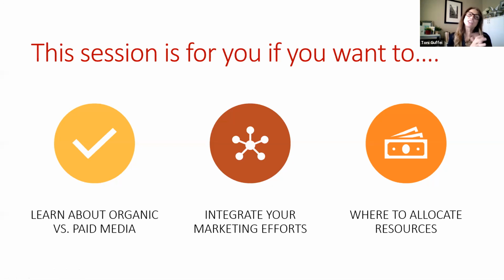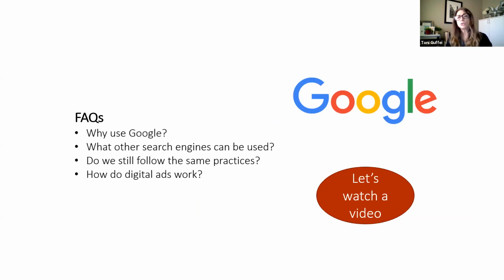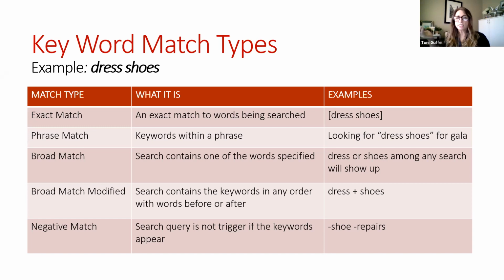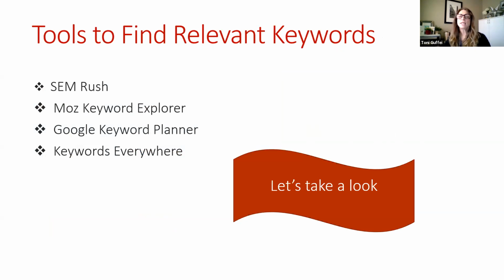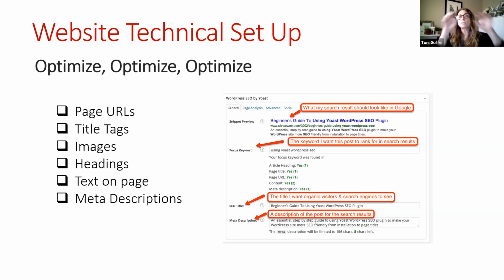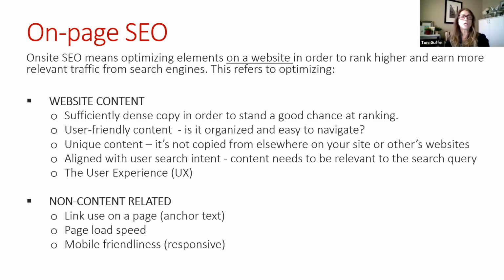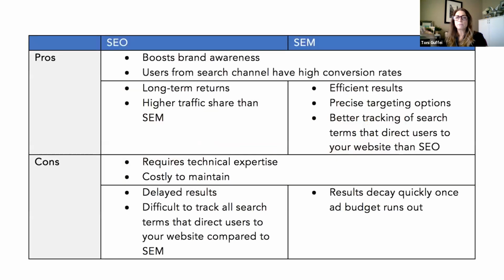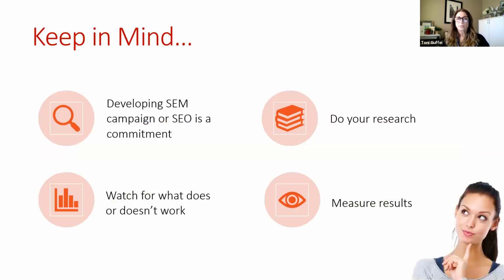SEO vs. SEM Strategies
11:00 AM  12:00 PM
ReSourceYYC

COURSE DESCRIPTION
In today’s digital marketing world a business should seek to optimize its marketing efforts. Many business owners wonder what the difference is between Search Engine Optimization (SEO) and Search Engine Marketing (SEM). Join us in this informative talk about the difference between these tactics and how they can work together to give your business a stronger online presence.

PRESENTER
Toni Guffei has been working in the marketing field for 20 years. She started her career in transportation by managing the marketing for 13 airports. After obtaining an MBA, Toni started her own consulting practice where she has assisted hundreds of companies doing business in Canada and the U.S. Toni is also an adjunct professor at MRU and teaches digital marketing courses at the University of Calgary. She is currently a marketing strategist with Ratio Marketing Inc.